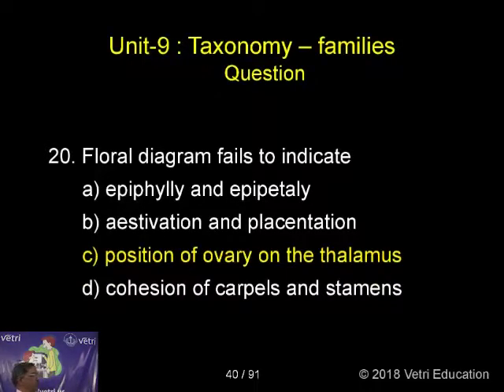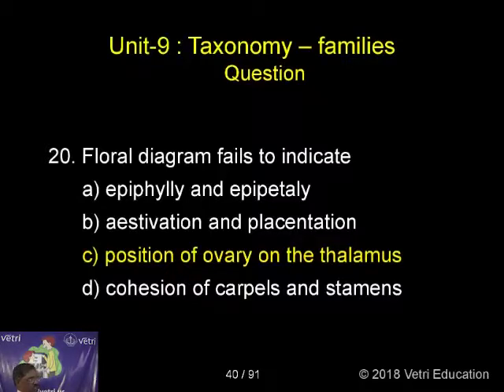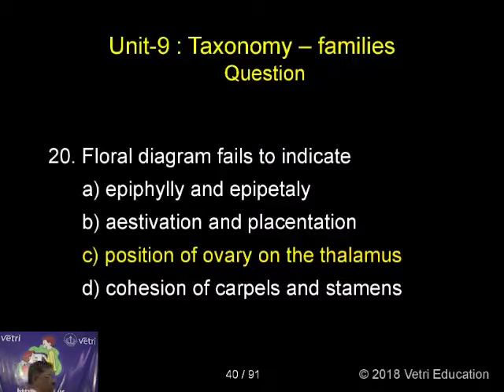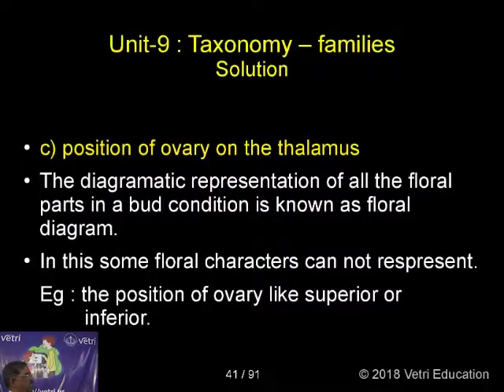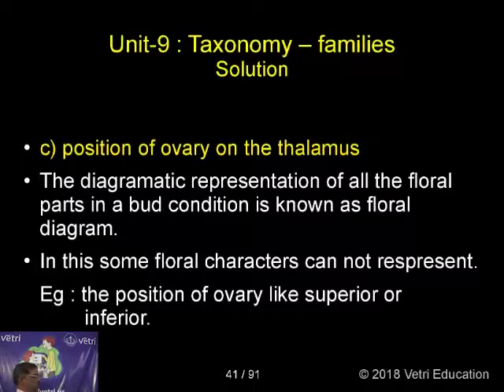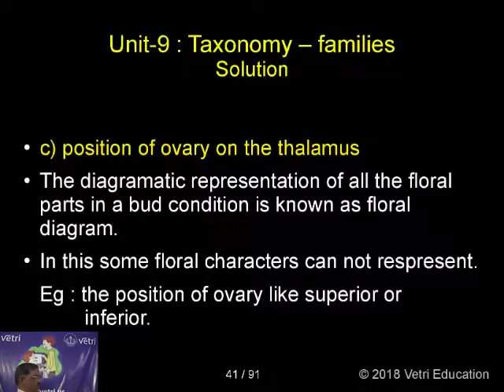Botany : 2018 : Test - 9 : Question - 20